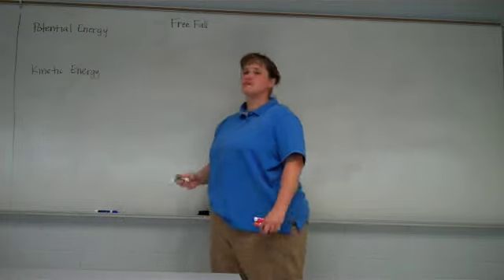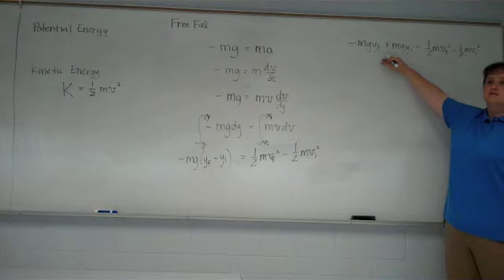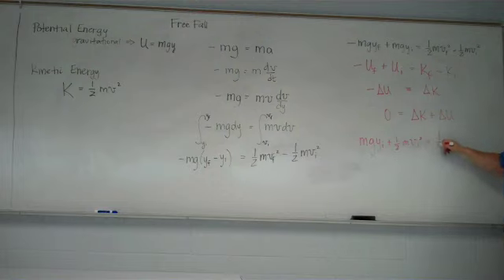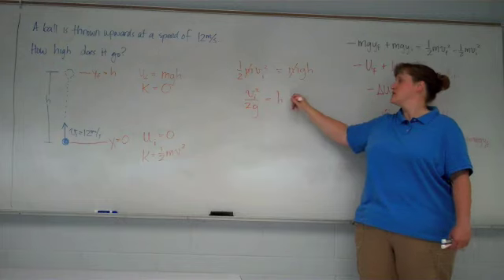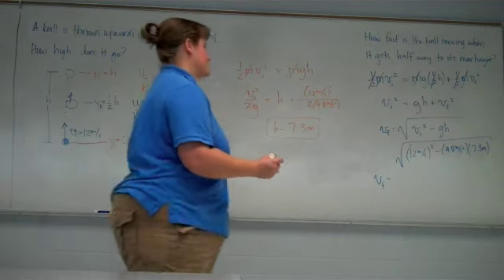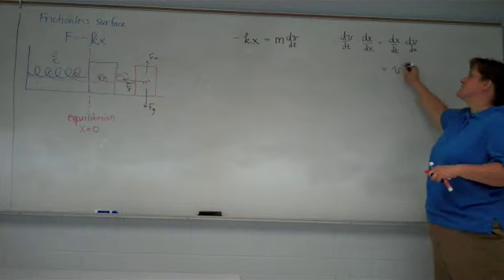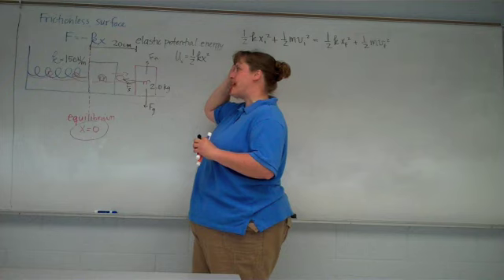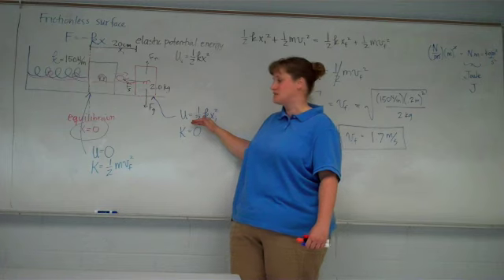Intro to Energy